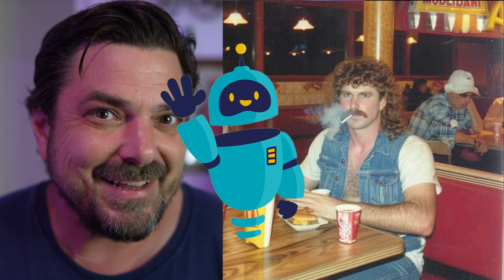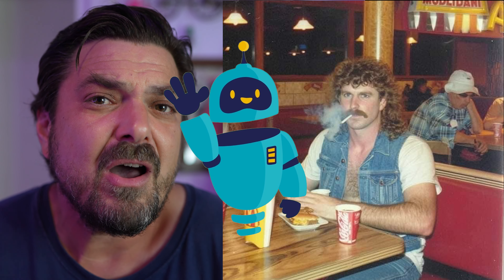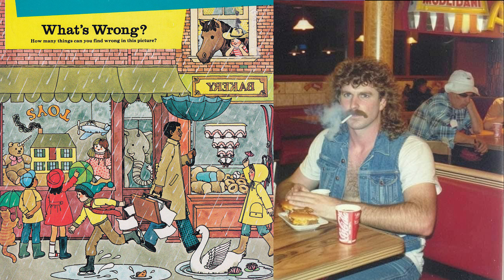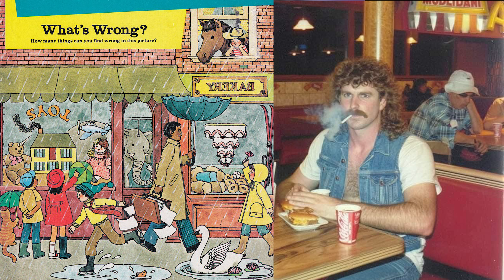Is this image REAL or AI-Generated?! 😕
Is this image ai generated by dalle3 or is this a real photo from the 80's?

Originally posted by u/PassOnCovidon the gpt thread on @reddit